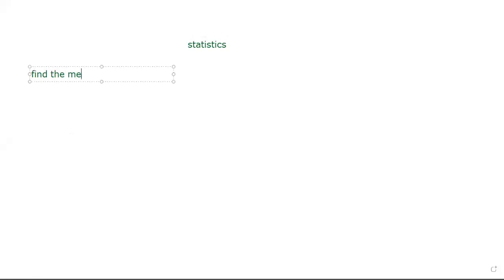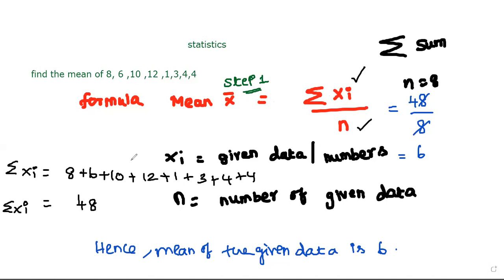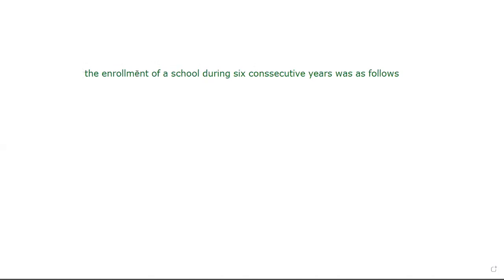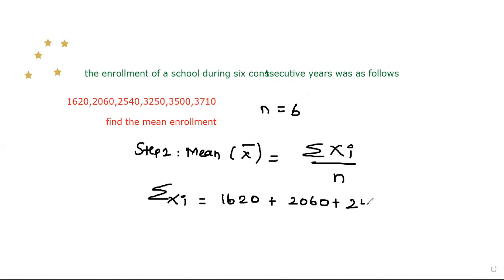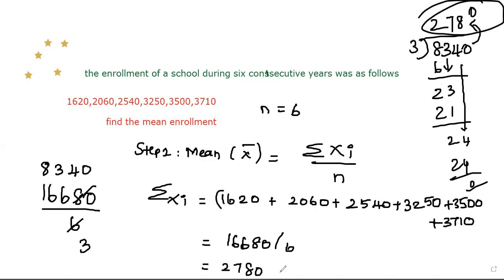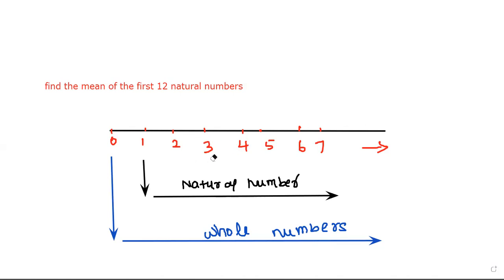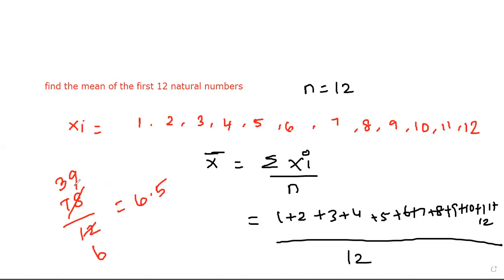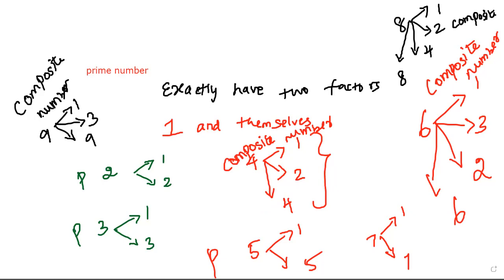ICSE GRADE 9 MATH STATISTICS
ICSE GRADE 9 MATH ML AGARWAL